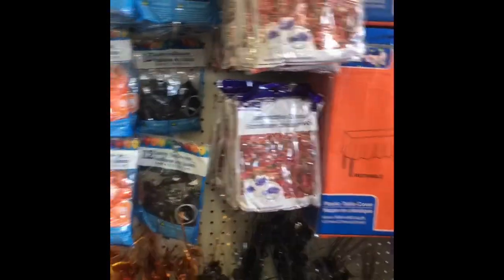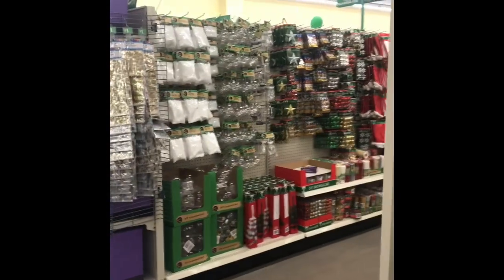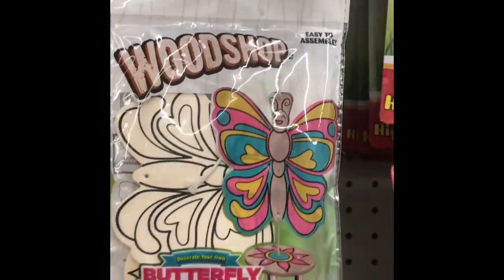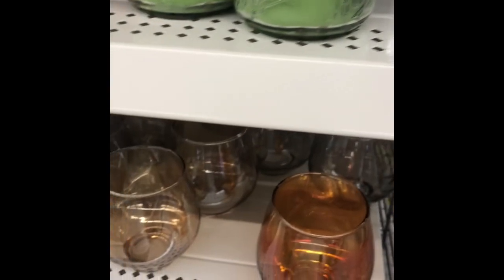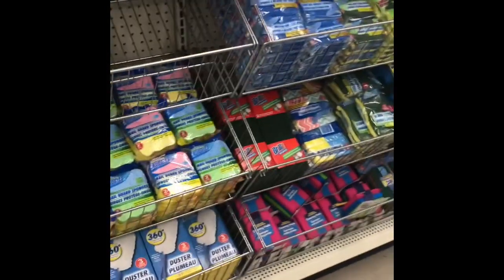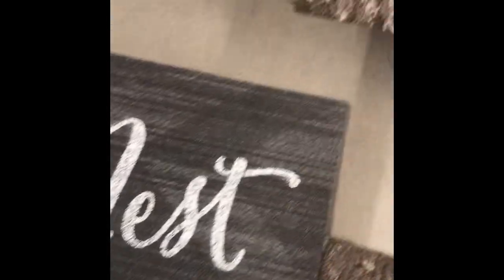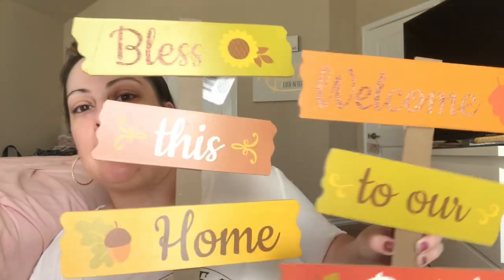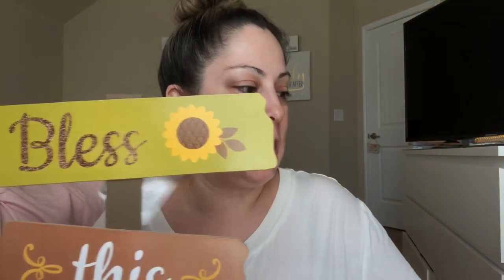SHOP with me at DOLLAR TREE 🌳 | Mini Vlog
Hello everyone today I thought I would just take you all with me to a new dollar tree in my area. I hope that you enjoy 😉 So sorry about the beginning audio people were around me 😏

Thank you everyone for your support and for watching 🥰🥰🥰🥰🥰